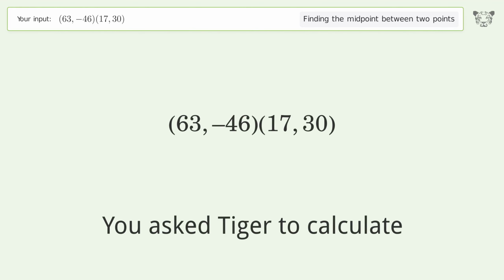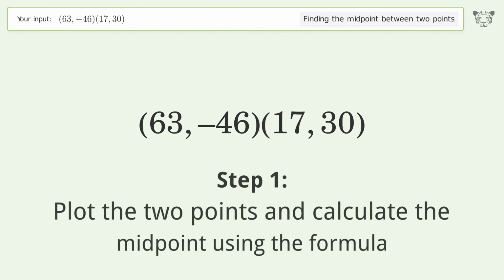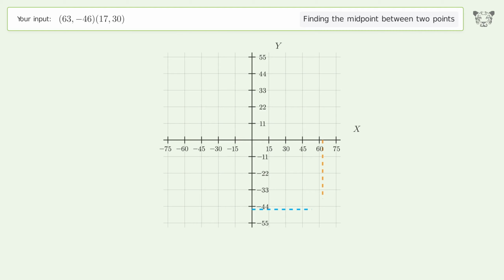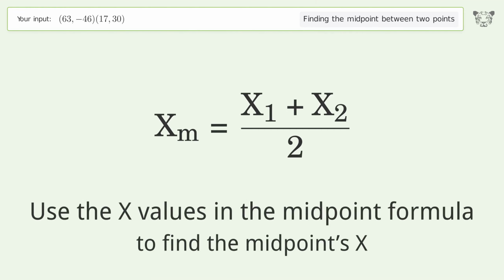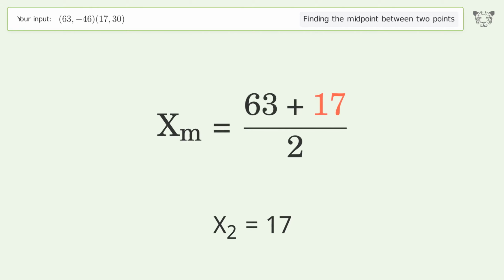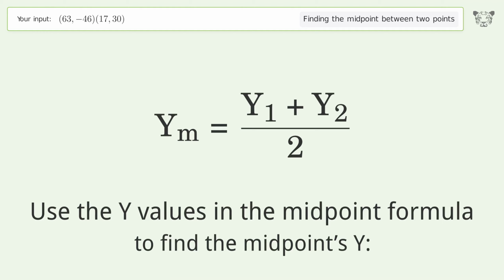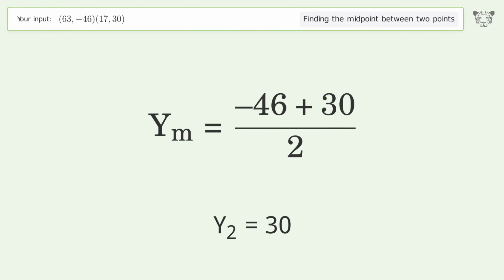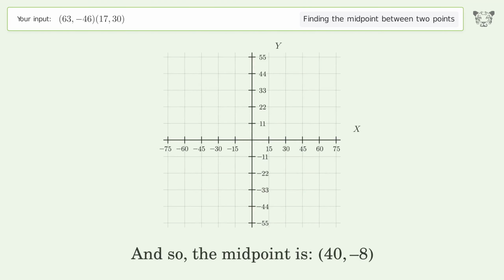Find the midpoint between two points p1 (63,-46) and p2 (17,30): Step-by-Step Video Solution